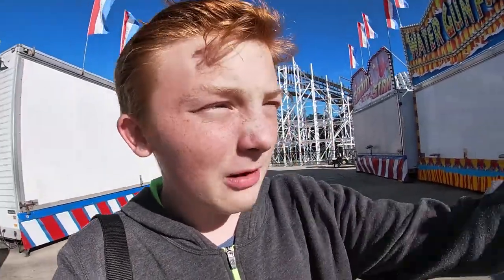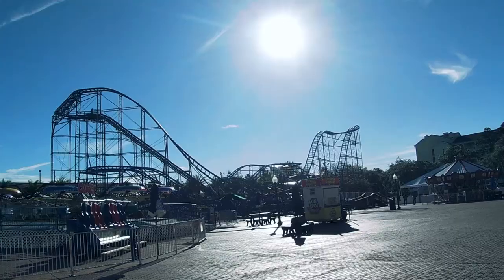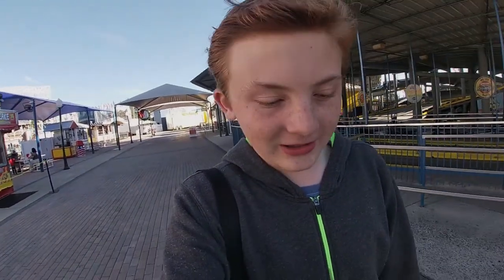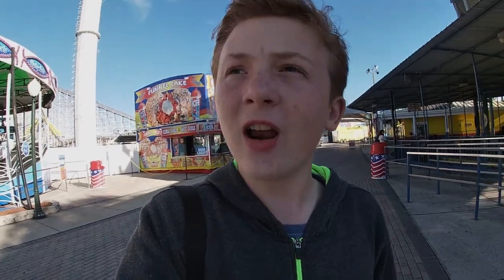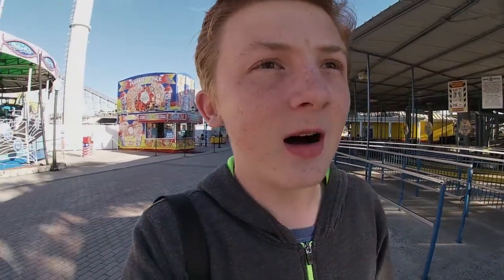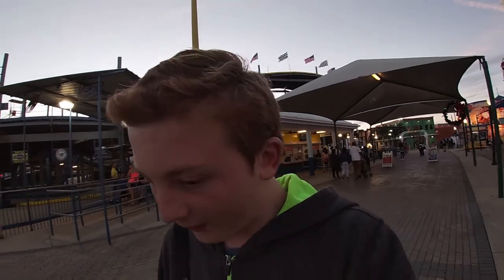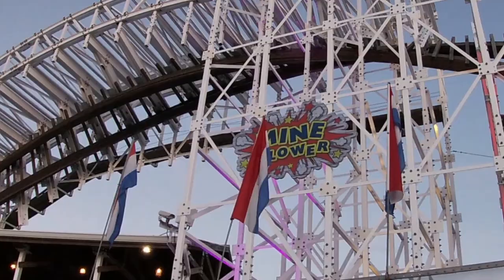The Perfect Pre Cruise Evening At Fun Spot | Mariner of the Seas 2019! | Ep. 02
Hello Everyone And Welcome To My Second Mariner Of The Seas Cruise Vlog. I Hope You Will Join Me As We Drive Down To Orlando FL As We Spend The Day At Fun Spot. This Video Is Of One Of Two Day I Spent In Orlando For Some Pre Cruise Fun! Make Sure To Tune In Next Time For BOARDING DAY!!

Here My Film Gear
DJI Osmo Pocket
Gopro Hero 4 Black
My Mic
My Video Editing Software